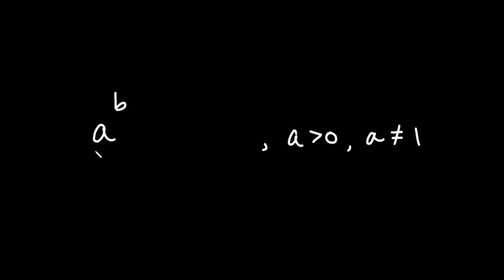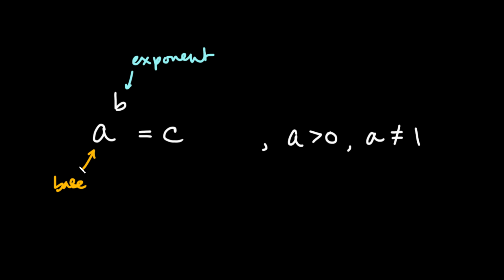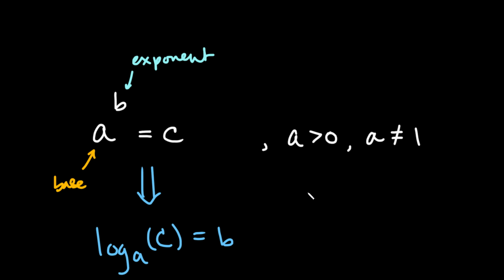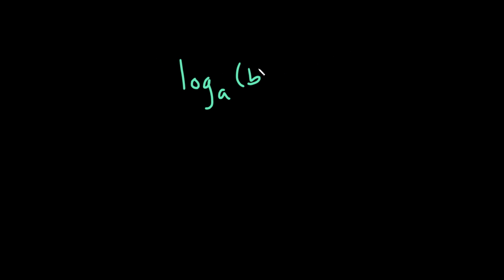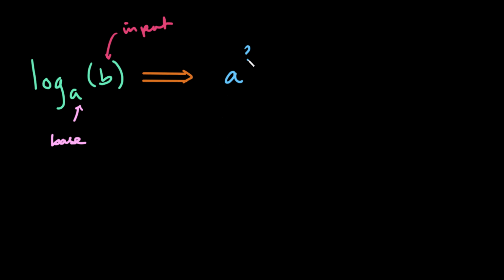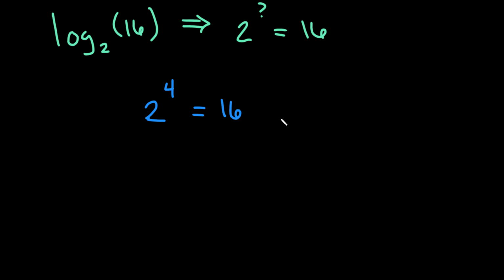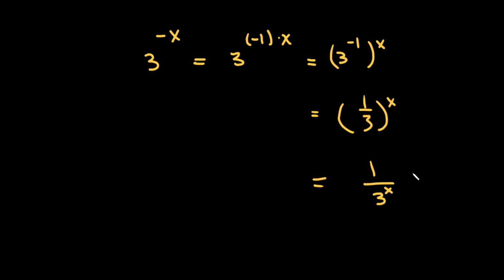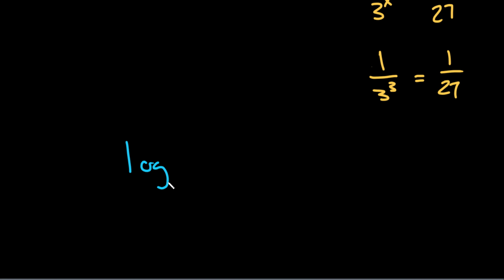Introduction to Logarithms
In this short video we get a basic introduction to logarithms and how to calculate them.